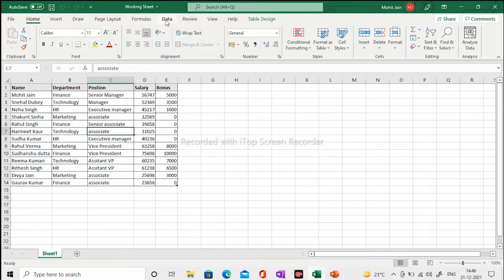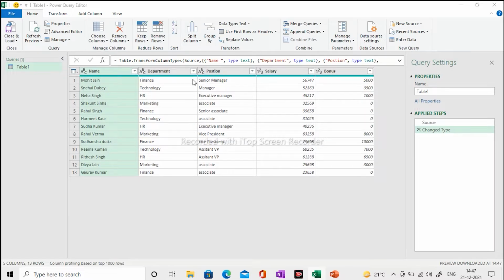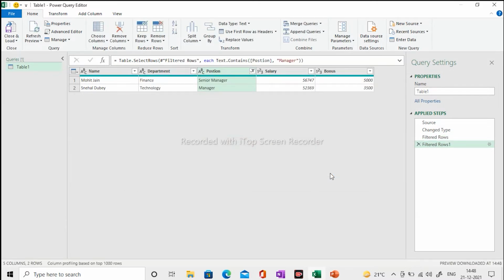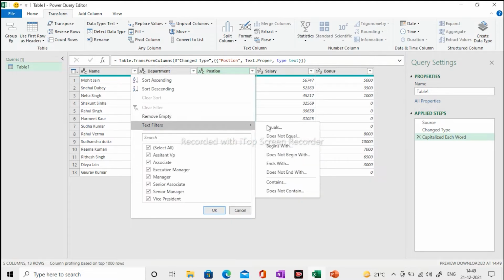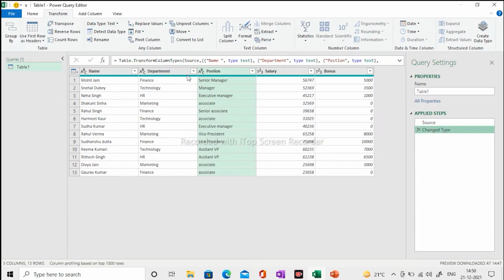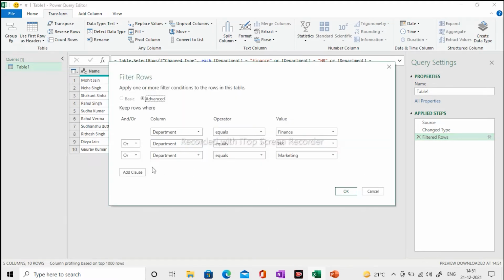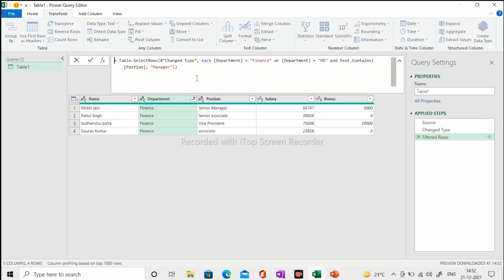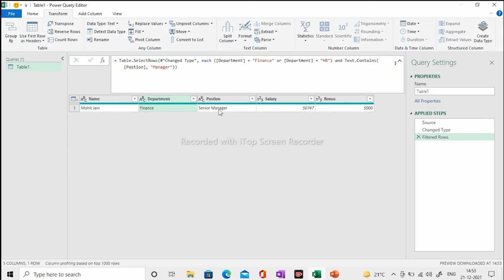Data Filtering with Logical Operator in Power Query #11 | Tech Classroom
This tutorial will help you in in data filtering in huge data set and put logical operator in the condition using Power Query.

In case of any doubts please drop your questions on the comments.

Tech Classroom.